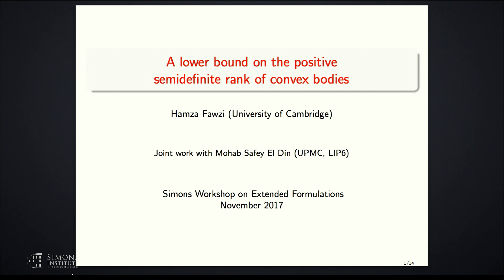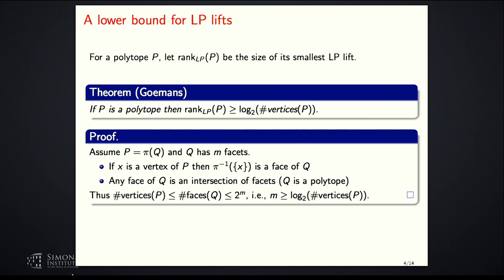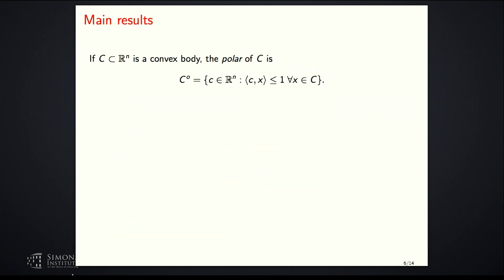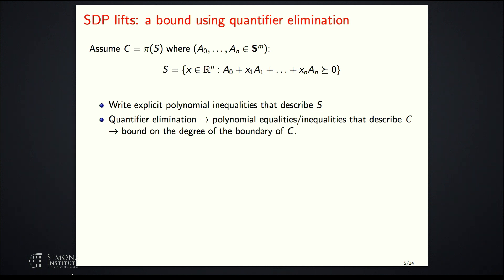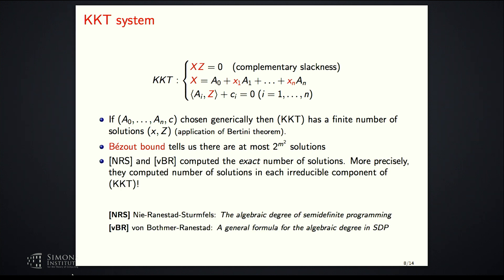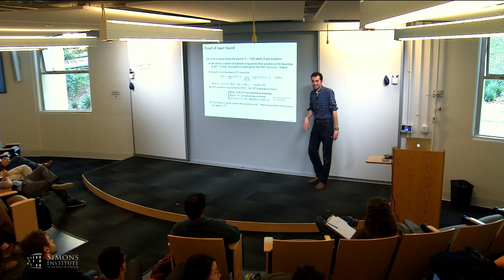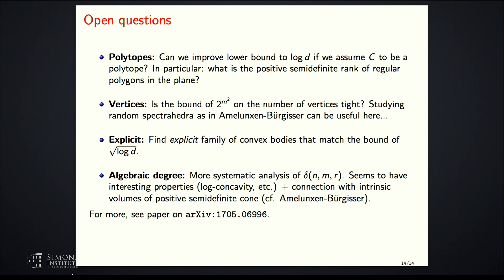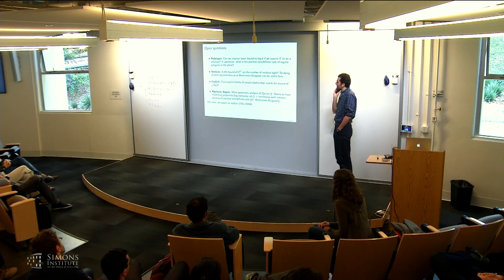A Lower Bound on the Positive Semidefinite Rank of Convex Bodies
Hamza Fawzi, University of Cambridge
Hierarchies, Extended Formulations and Matrix-Analytic Techniques